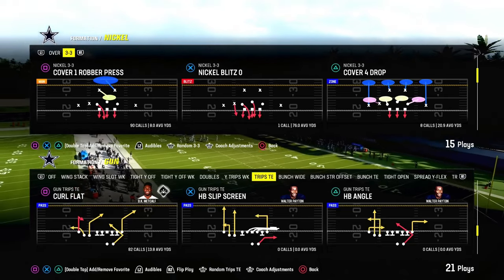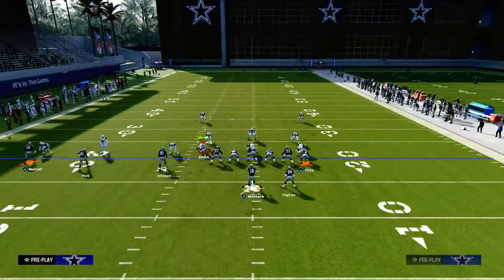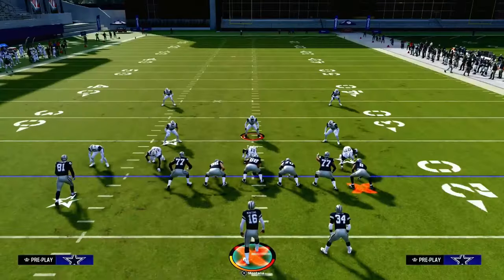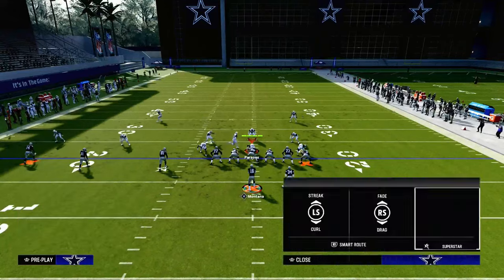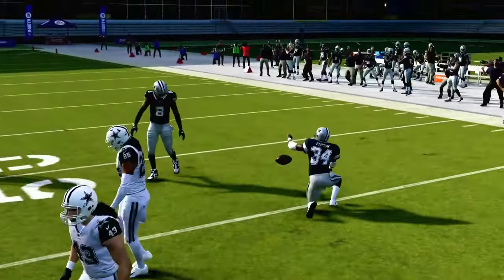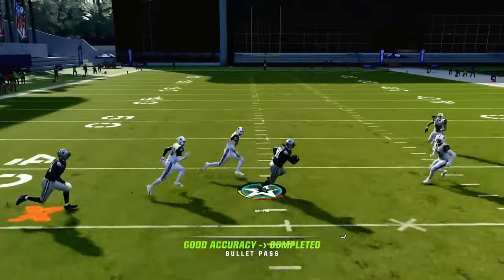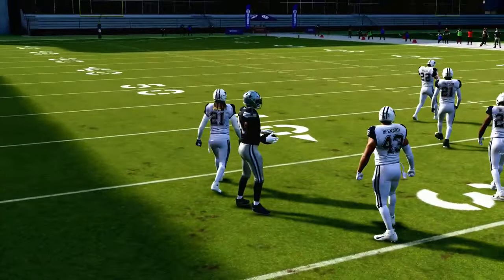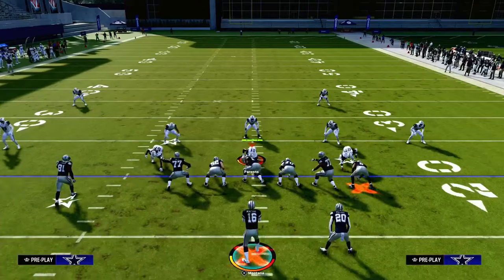Madden 24 Tips - Use This Route Combo To DESTROY Mable